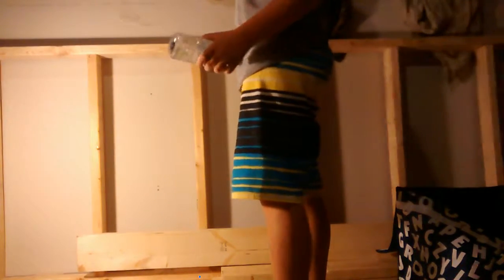Water bottle flipping in the mancave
My mom's YouTube channel:Karen burden or burden karen